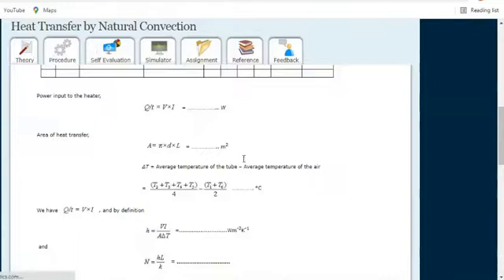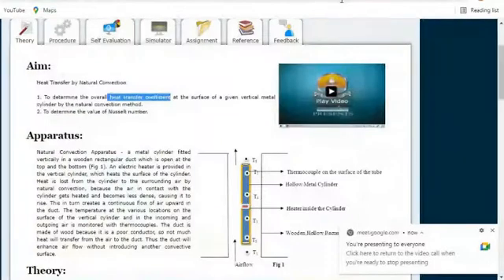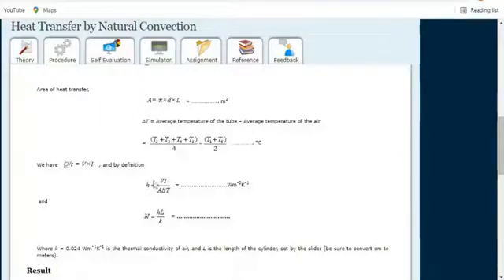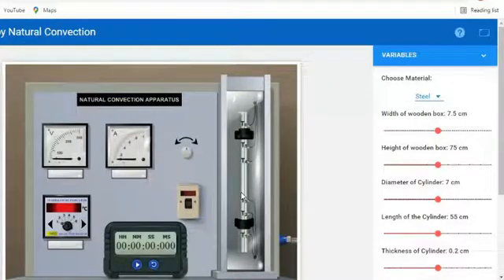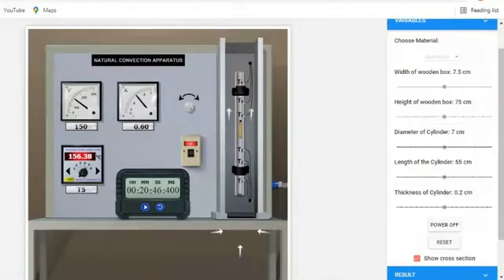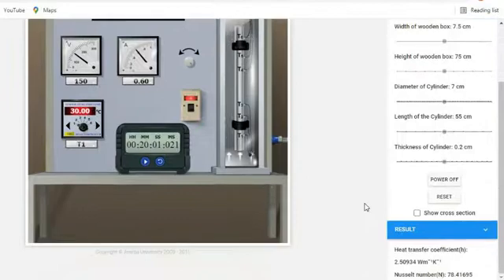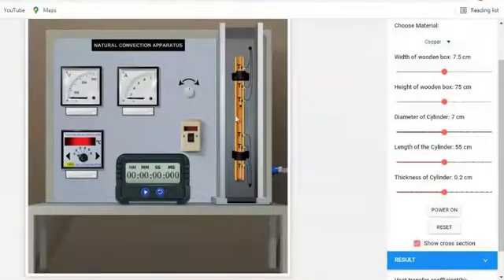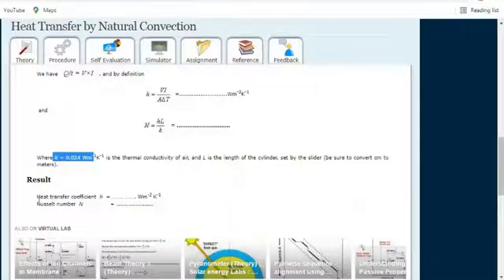Virtual Practical on Heat Transfer by Natural Convection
This video is on virtual practical and the  Practical on Heat Transfer by Natural Convection. It will give the information about how the heat is transfer, what is rate of heat transfer by changing the material on which heat transfer takes place.